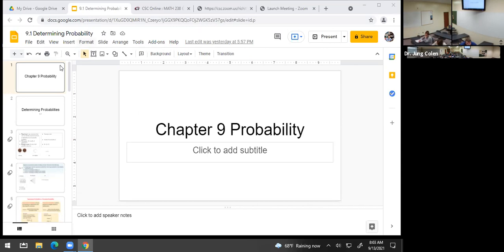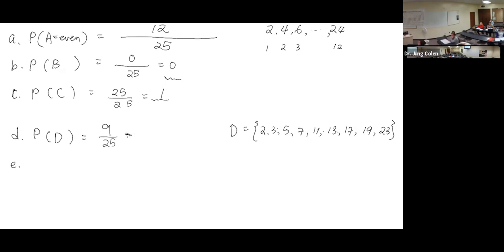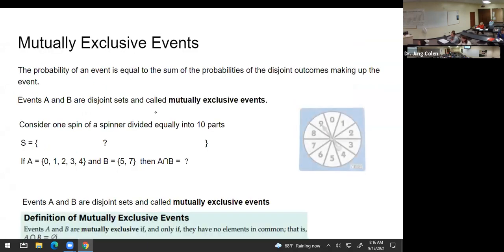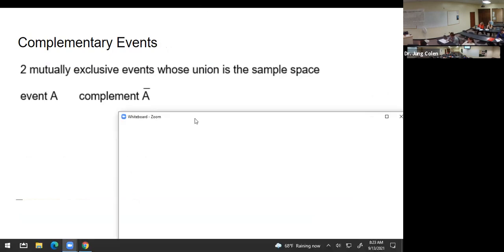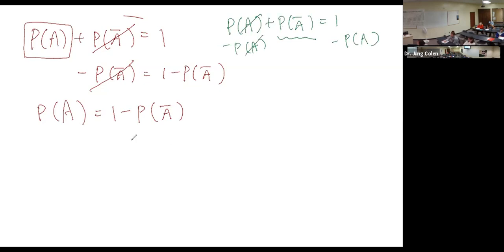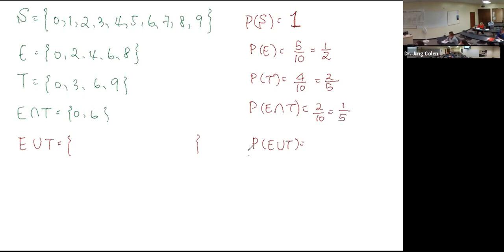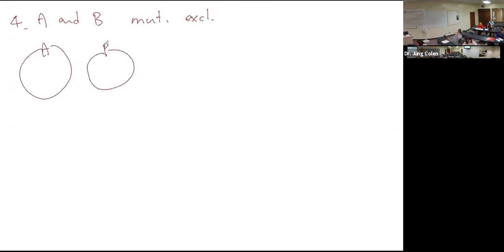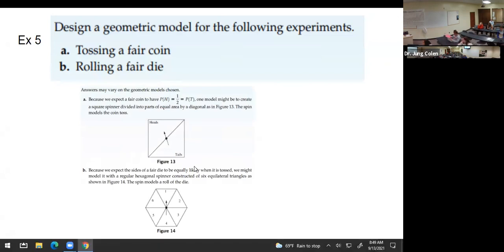20210913 Sec 9.1 (part 2)